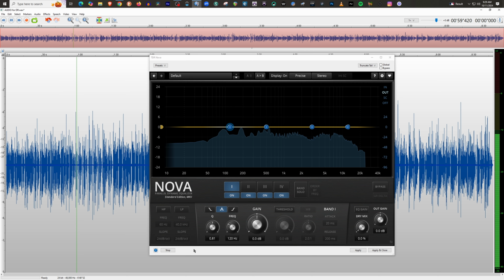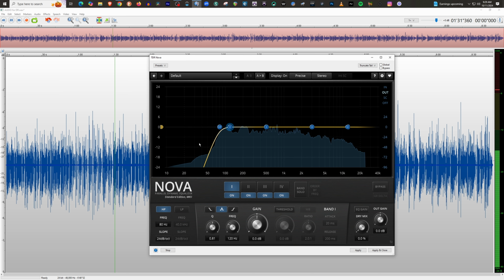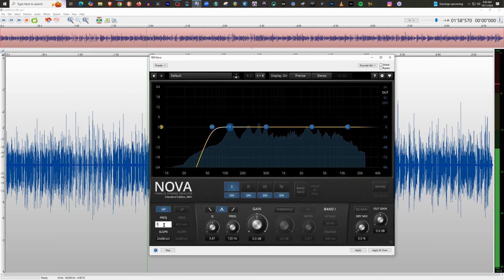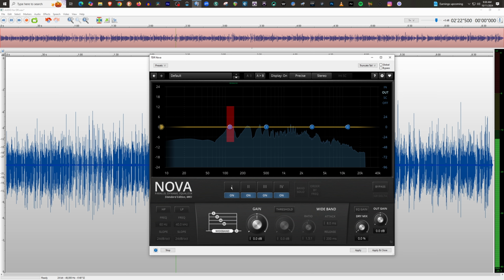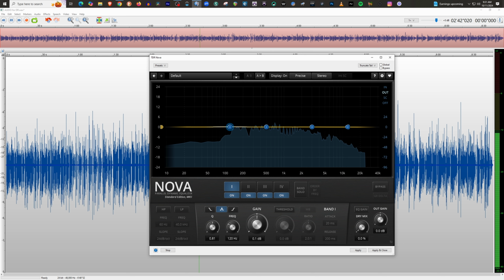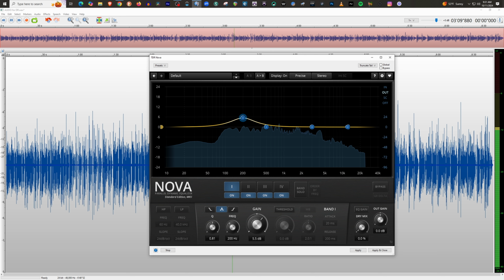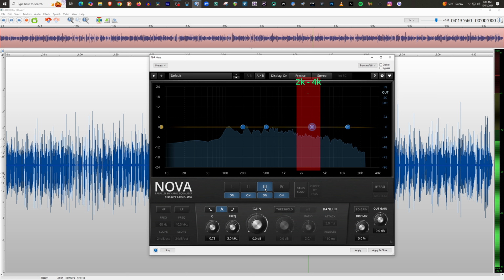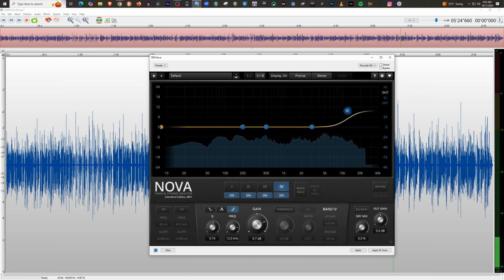EQ Areas To Lookout For Inside TwistedWave